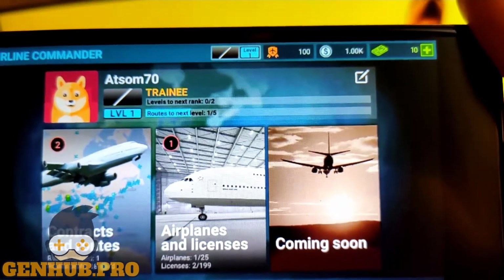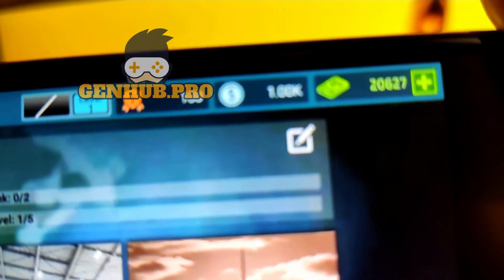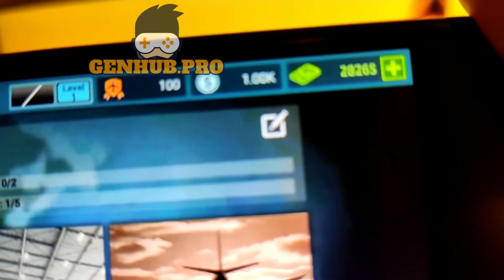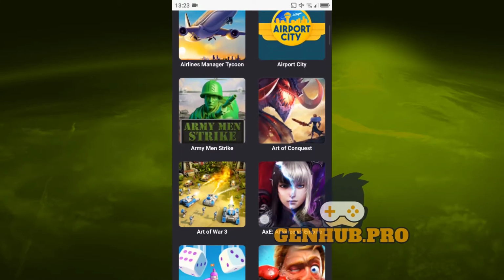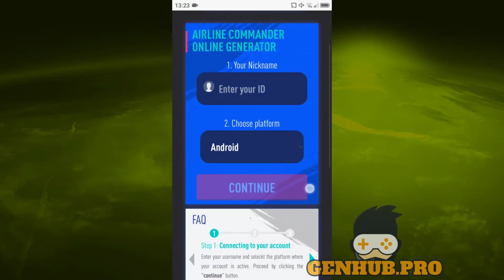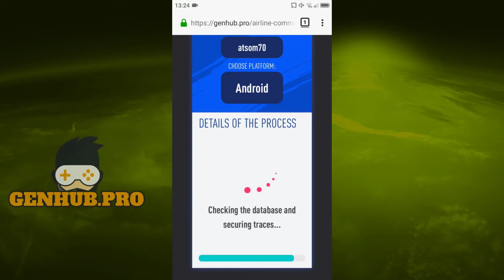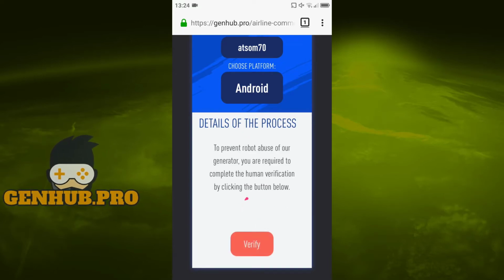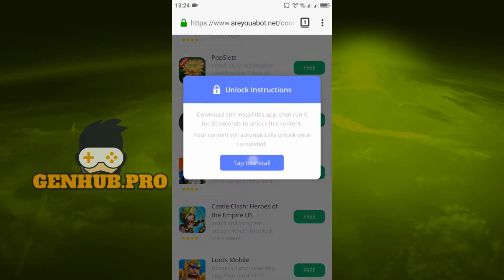🔥 How To Hack Airline Commander 2021 ⚡ Easy Tips To Get AC Credits ⚡ Working on iOS and Android 🔥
Hi there gamers! Here we are relating you our brand-new 2021 uptade Airline Commander hack Tutorial. Our Airline Commander Cheat Guide works on Android and iOS Mobile phones. Using this method anyone can easily acquire thousands of AC Credits and also massively improve gaming experience. Everything you require to do is stick to our video guide. Enjoy!

How to hack Airline Commander? It is an easy as pie procedure if you follow these quick actions, you'll be able to do it in just a matter of minutes.
Airline Commander Hack is developed and protected by the best coder, This Airline Commander hack has been used by manies users now, we obtained fantastic reviews and has no bad feedbacks froom them.